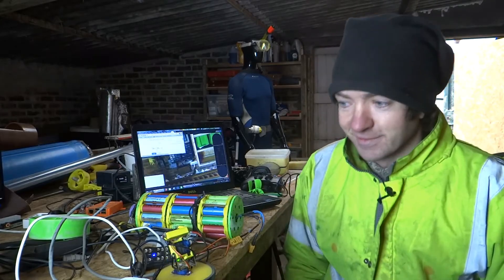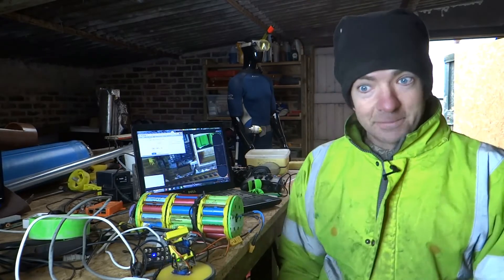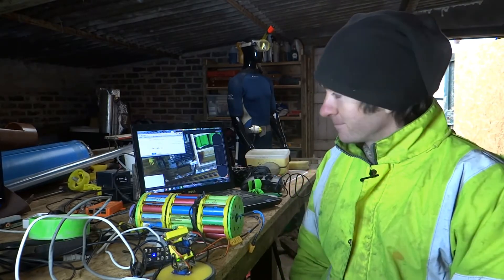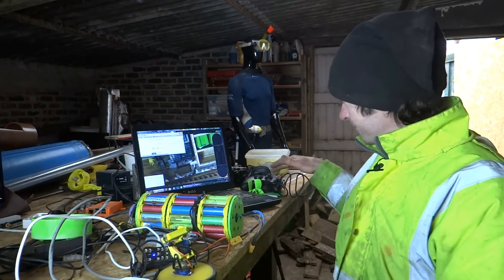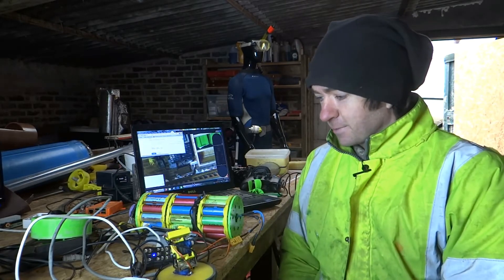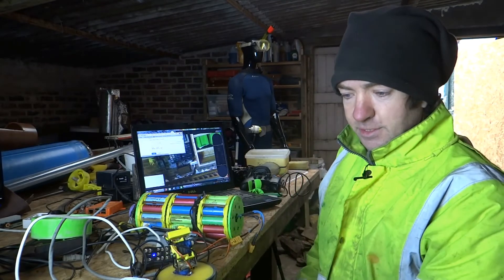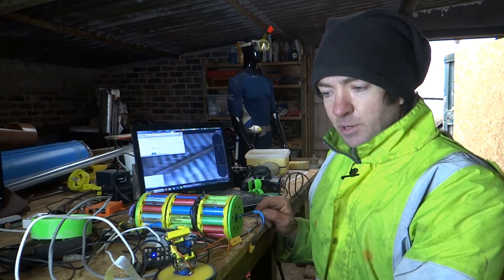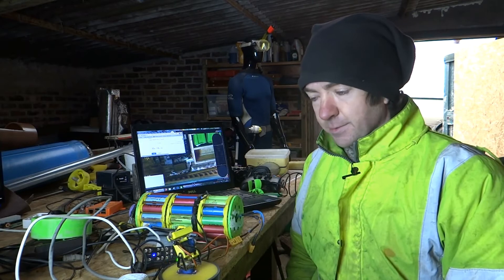FishingROV #99 Ardusub guts + PI cam test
Playing with the rov guts.

Pixhawk 4 - rasbery PI + pi camera